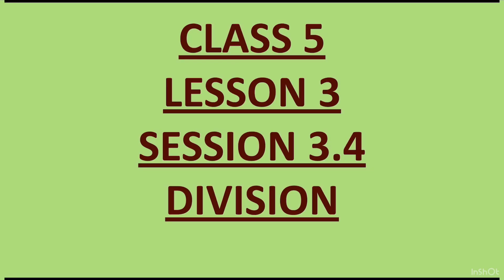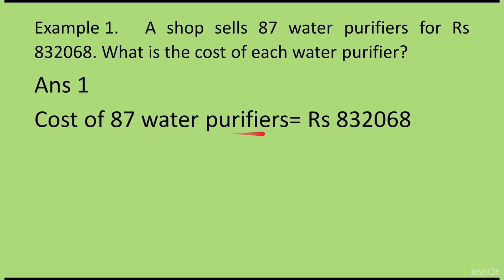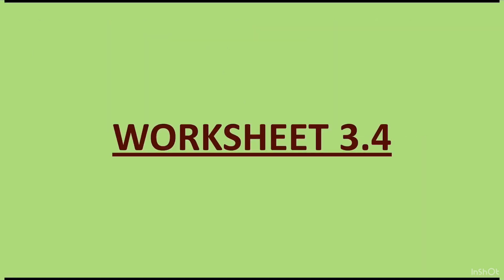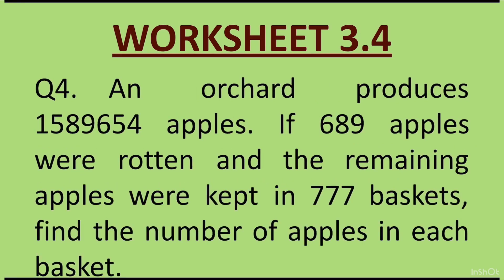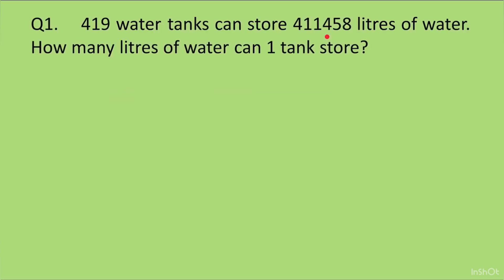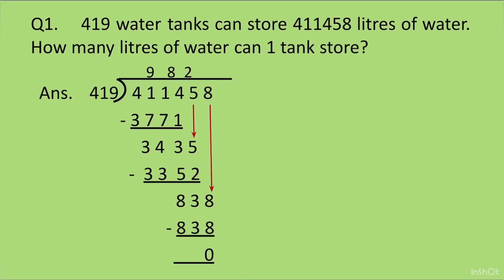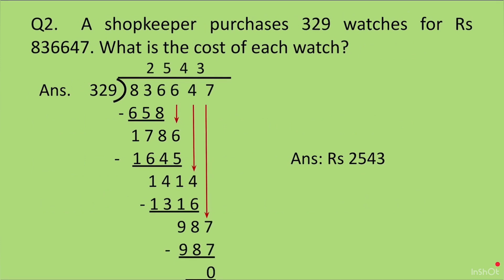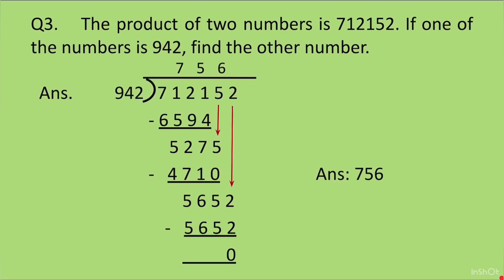Division Story Problems | Grade 5 | Ch 3, Session 3.4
In this video you will find division word problems for 5th grade. Word Problems are also called story problems.